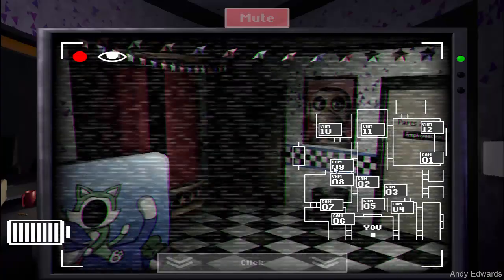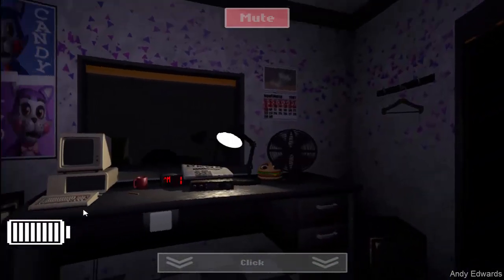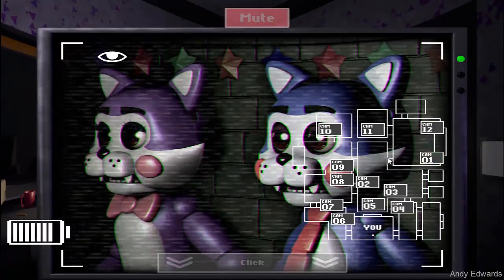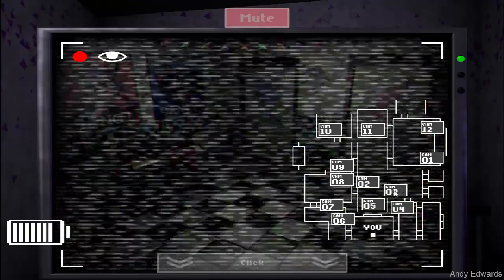Five Nights at Candy's [Night 1][No Commentary]